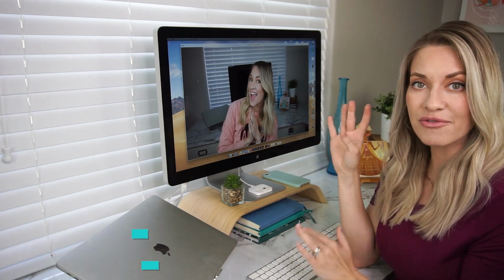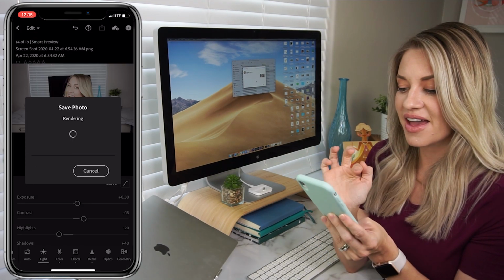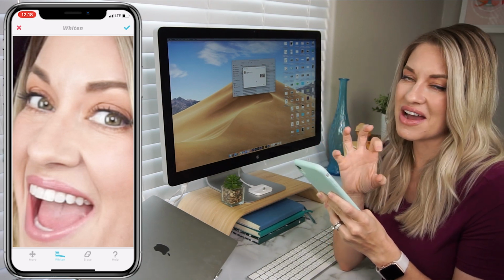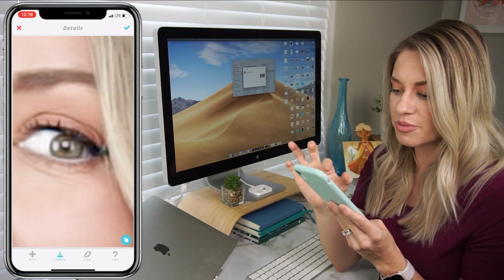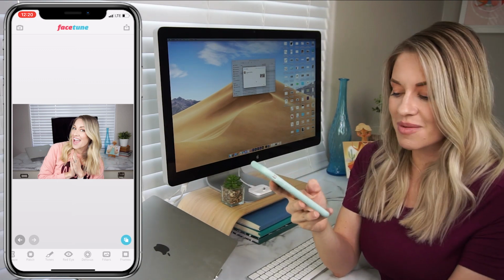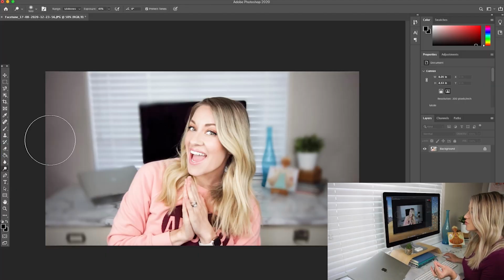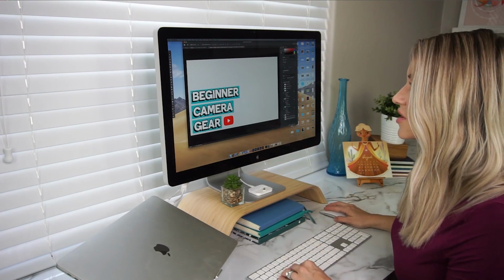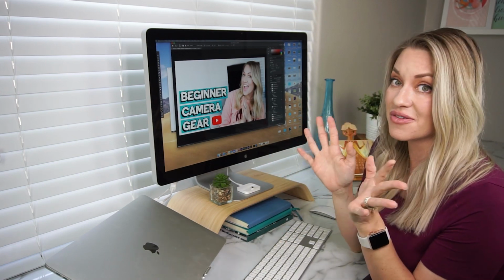HOW TO MAKE A YOUTUBE CUSTOM THUMBNAIL: Tutorial to Create YouTube Thumbnails That POP!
HOW TO MAKE A YOUTUBE CUSTOM THUMBNAIL: Tutorial to Create YouTube Thumbnails That POP! // Did you know that your thumbnail on YouTube is one of the most important elements of your video to getting more views? That’s because if you have a bad YouTube thumbnail, no one will click and watch your video! So that’s why in this video I’m teaching you how to make a YouTube thumbnail that pops! Get more clicks and views with custom thumbnails on YouTube!

If you’ve ever wondered how to make custom thumbnails on YouTube, how to make a thumbnail, how to make a YouTube custom thumbnail tutorial, and how to make a thumbnail for YouTube videos, then this video is for you. You don’t need a fancy YouTube thumbnail maker or YouTube thumbnail creator for your custom YouTube thumbnail and thumbnails YouTube. I walk you step-by-step through my process to make a custom thumbnail YouTube, including what programs I use and what is the YouTube custom thumbnail size or dimensions.

WORK WITH MORGAN!
✦ Want Morgan to audit your channel? Apply here!

✦ Camera (Sony A6000)
✦ Camera I’d recommend over mine (Sony A6400)
✦ Boom Mic + Stand
✦ Ring Light
✦ Studio Lights & Backdrops
✦ Mobile Tripod (GorillaPod)
✦ Camera Power Adapter
✦ Camera Remote
✦ Audio Jack to Headphone Microphone 2 Way Splitter
✦ USB-C to 3.5 mm Headphone Jack Adapter
✦ USB-C to USB A Adapter
✦ Lens Cleaning Wipes
✦ SD Card for 4K Videos (SanDisk 128GB Extreme Pro)

ABOUT
Hey there! I'm Morgan Stradling, an ex-corporate girl turned online business coach who's passionate about helping entrepreneurs get more clients and make more money through video marketing and social media marketing.

Still reading this? Then write "Whiten and brighten!" in the comments!

Edited by: Dava Marketing